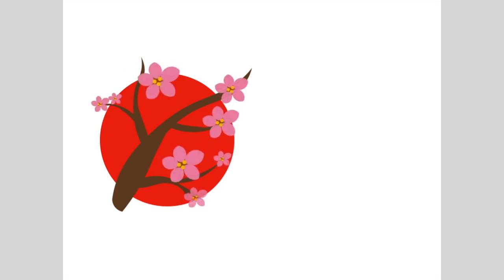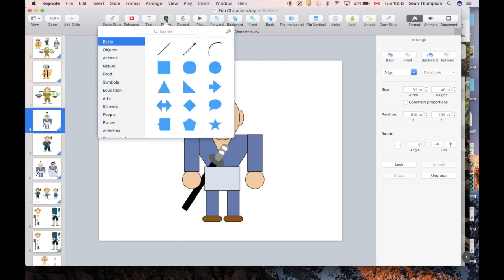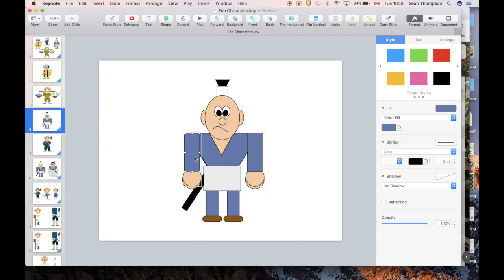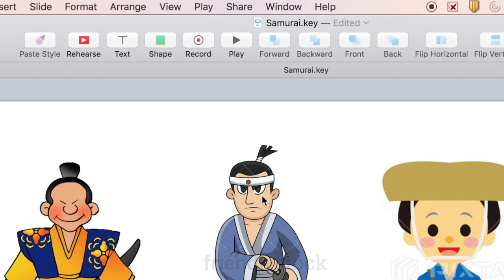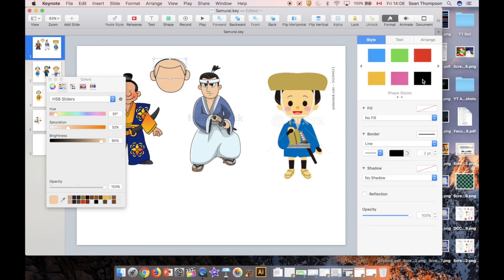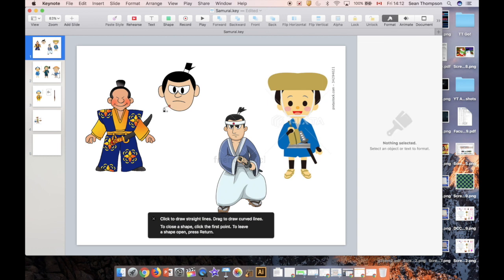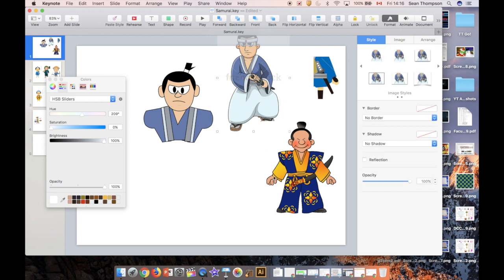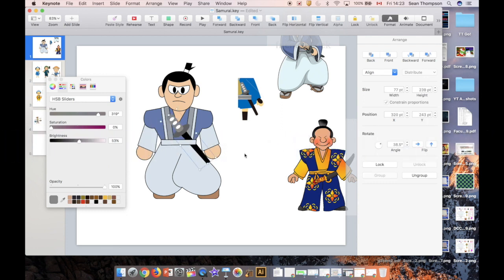Easy Animation (Vector Graphics) in Keynote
Learn to express yourself with these fun tutorials on creating a samurai vetor graphic. The first one is easy as pie with just shapes while the latter raises the bar. A great introduction to how you can use Keynote to develop mad creative and art skills!